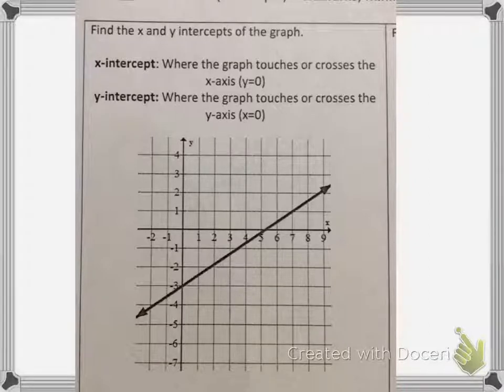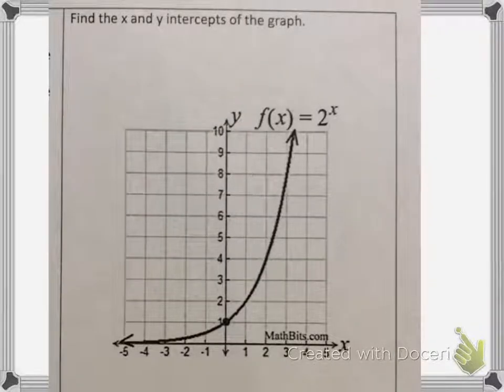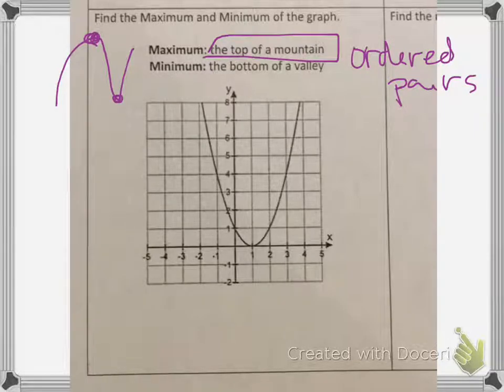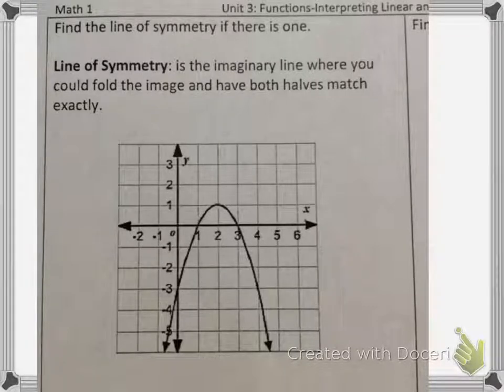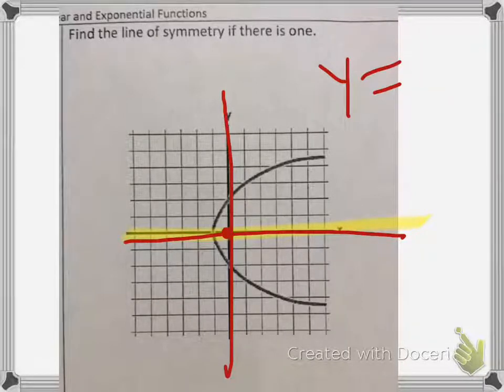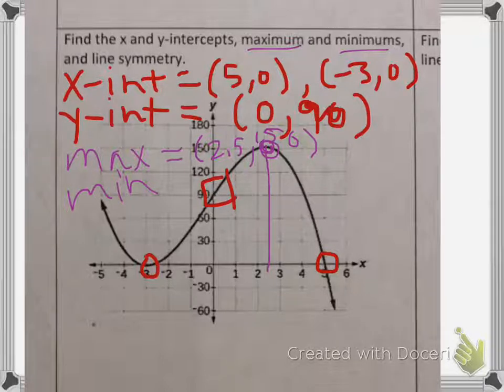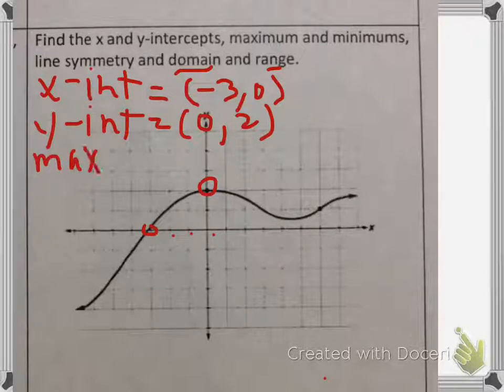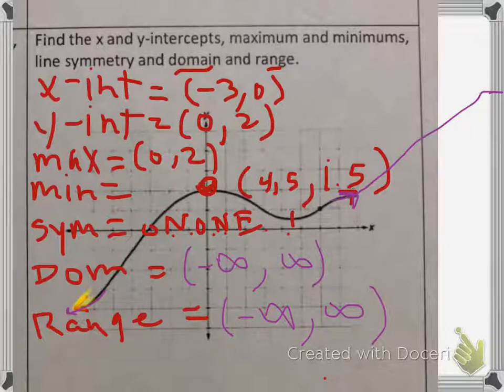3.4 Notes math 1